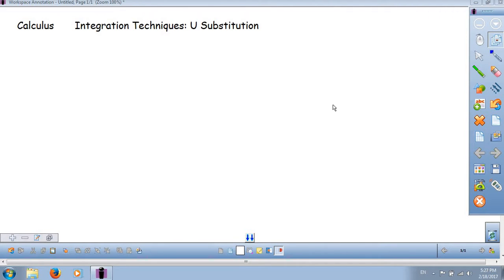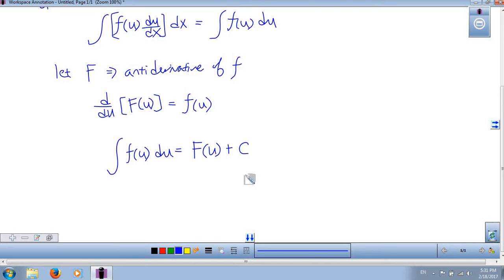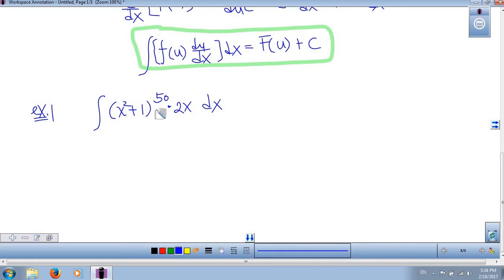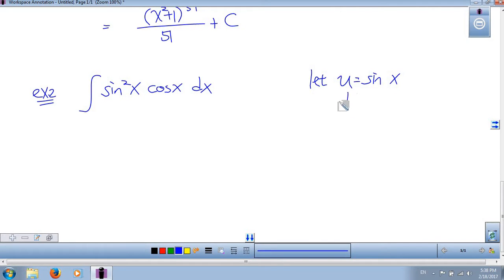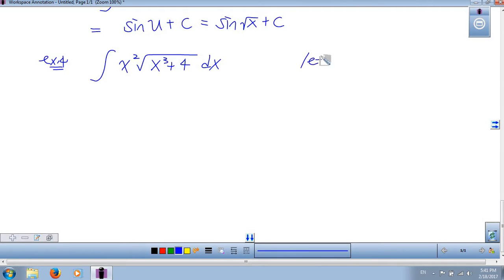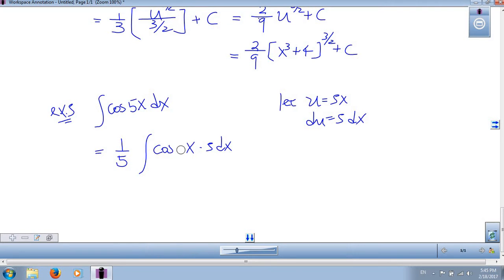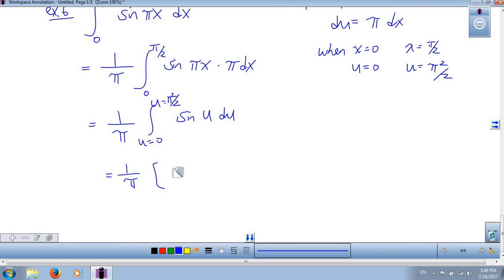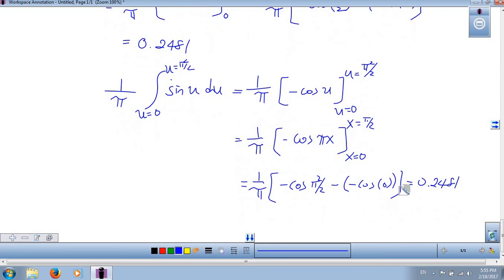Calculus U Substitution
In this video, we discuss an integration technique u substitution.  We discuss u substitution with both indefinite and definite integrals.